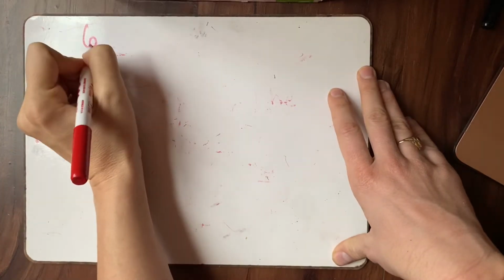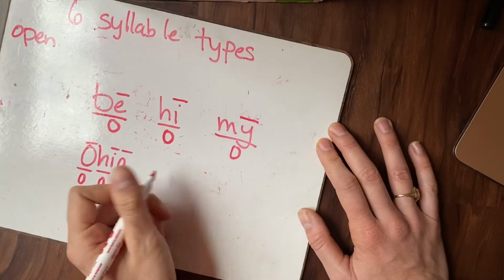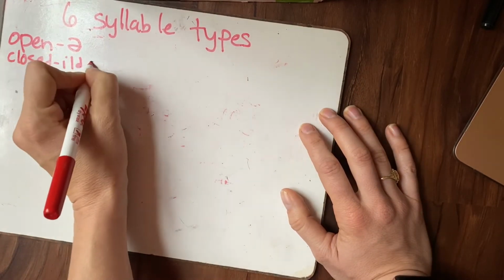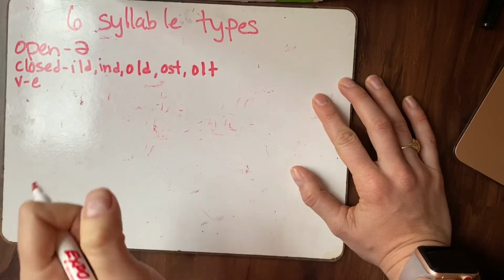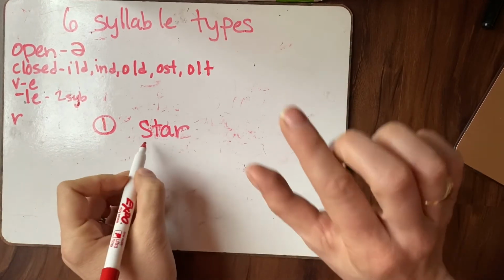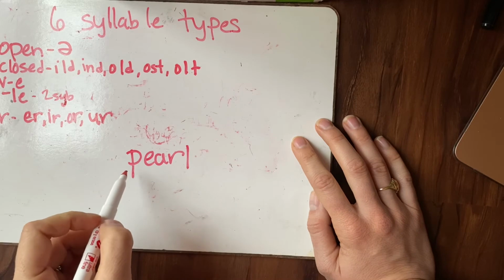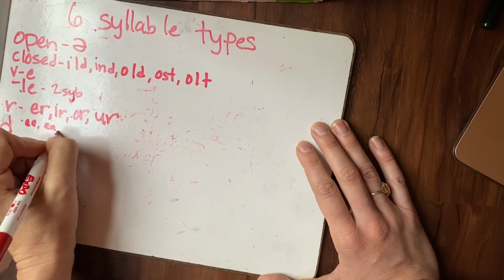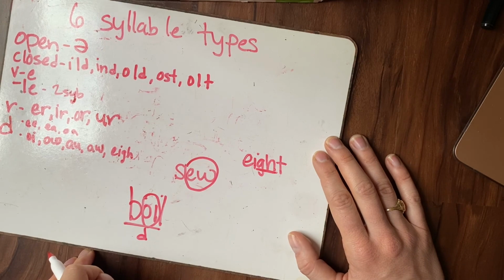The Six Syllable Tyles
A brief description of to better understand and instruct the different syllable types in English.

For more resources for syllable types check out the wanderlustteacher.blogspot.com
thewanderlustteacher dot blogspot dot com